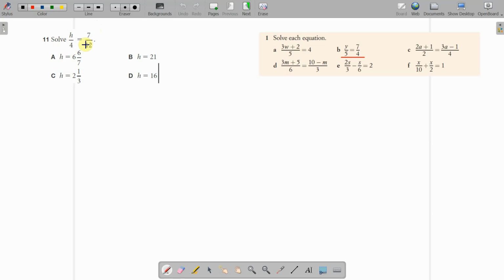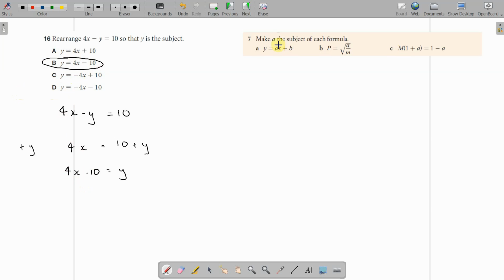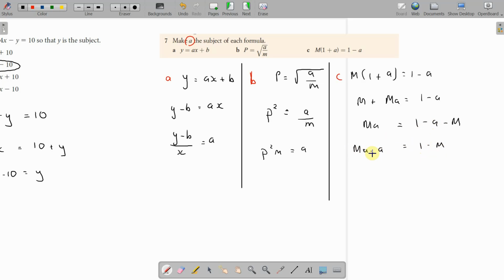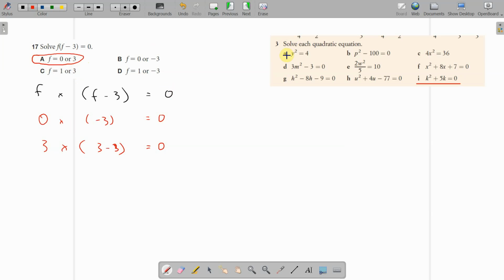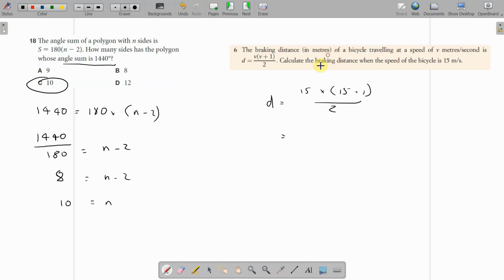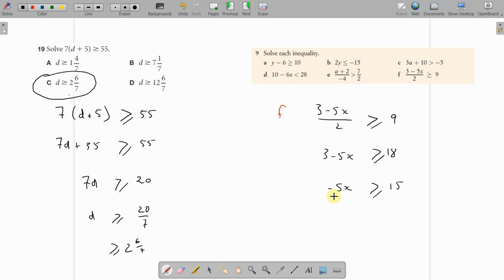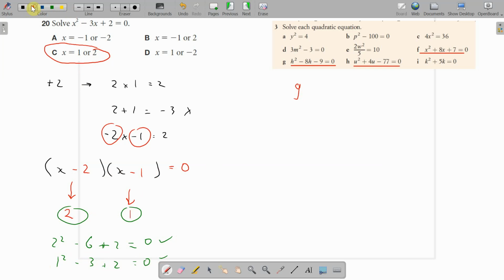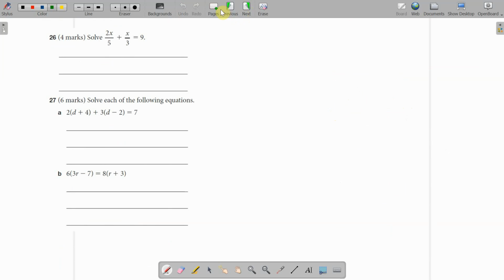year 10 equations and inequalities topic test MC questions redo